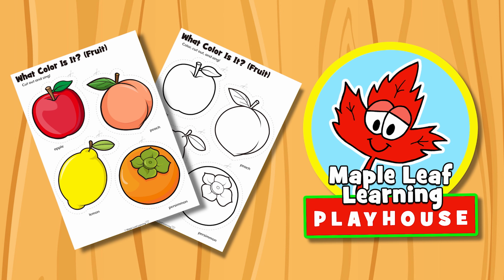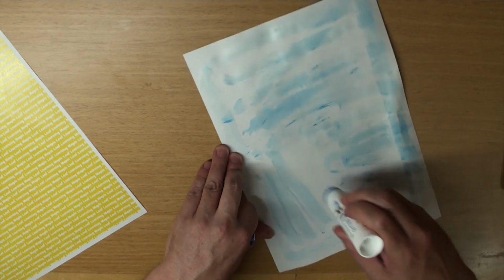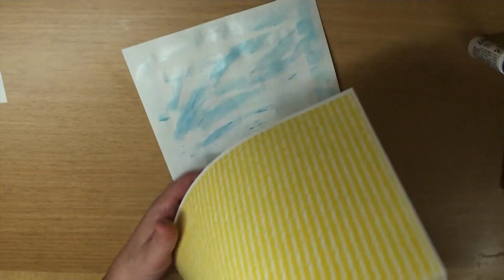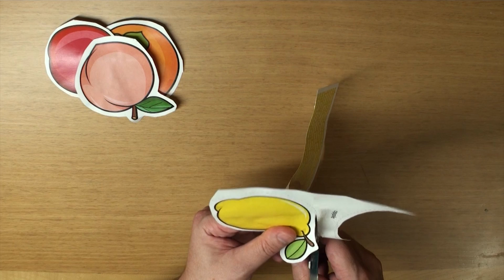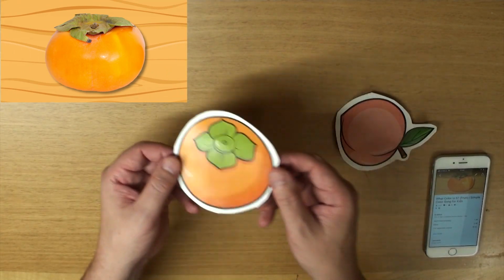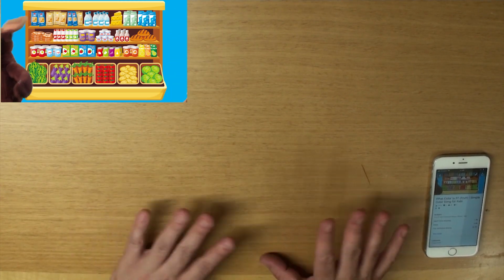What Color Is It? (Fruit) | Sing and Play Craft | Maple Leaf Learning Playhouse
Cut out the fruit and sing along as you eat each one! A simple song and craft for kids.

Download the "What Color Is It?" (fruit) song from Sing and Learn Yellow on:

Teacher and Parent Resources:

What Color Is it? (Fruit) song flashcards, worksheets, coloring activities and more in our Resource Library:

"What Color Is It?" Song Lyrics:

"What Color Is It?"  (Fruit) Song Lyrics:

A lemon, a lemon.
What color is it?
It's yellow, yellow, yellow.
It's yellow! Delicious!

An apple, an apple.
It's red, red, red.
It's red! Delicious!

Persimmon, persimmon.
It's orange, orange, orange.
It's orange! Delicious!

Peach, peach.
It's pink, pink, pink.
It's pink! Delicious!

The Maple Leaf Learning Club is for educators and parents teaching young learners, ESL and EFL.

We share and discuss teaching ideas and methods generally related to Maple Leaf Learning resources.

As the owner of Maple Leaf Eikaiwa (Language School), Kenny King has been creating his own educational material since 1999. He writes and sings nearly every song as well as animating and editing most of the videos on our Maple Leaf Learning YouTube channel. A true creative goofball, he’s the voice behind many of the Maple Leaf puppets including Marty Moose.